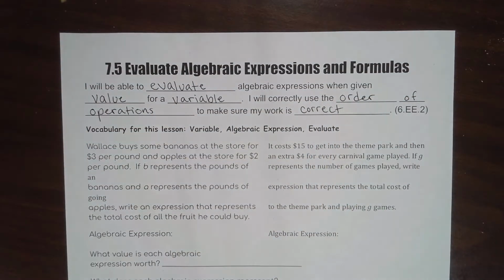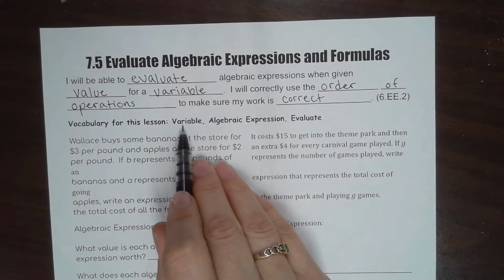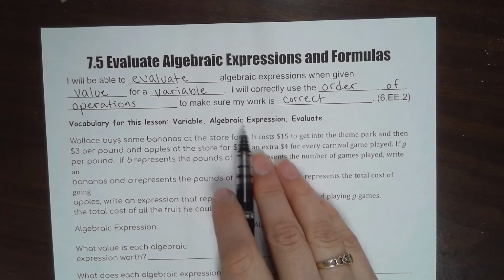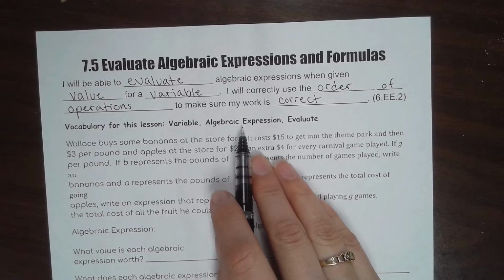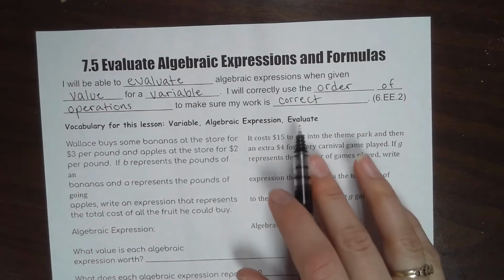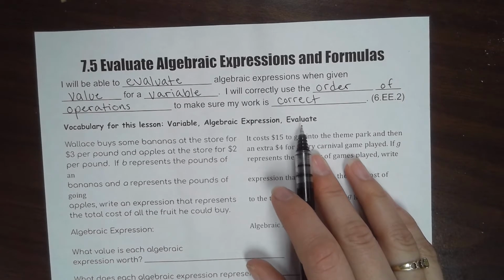7.5 Journal Evaluate Algebraic Expressions and Formulas